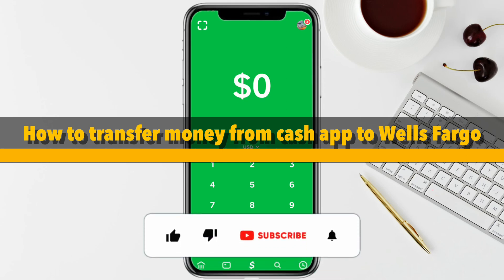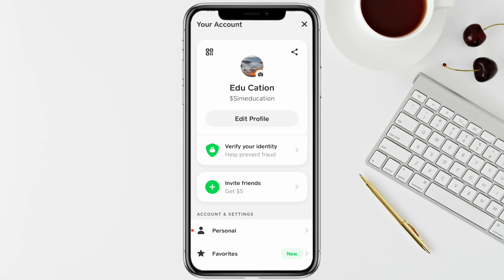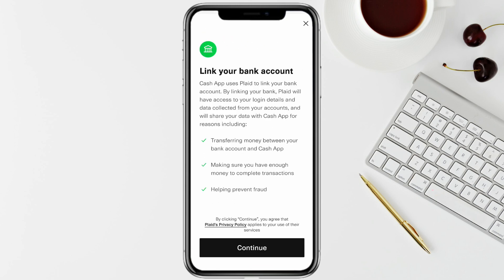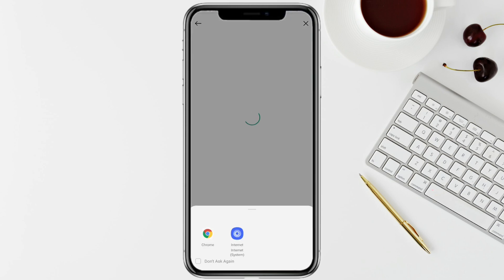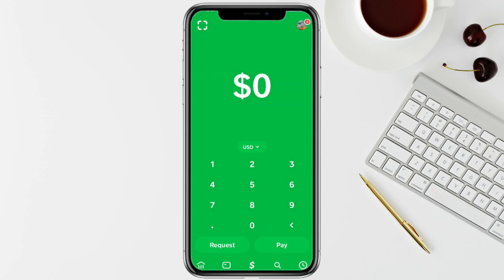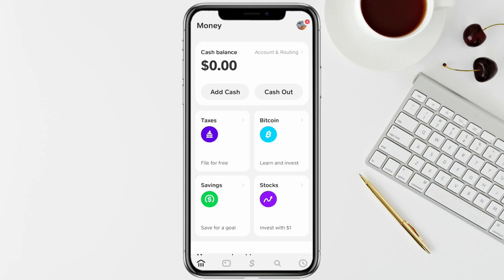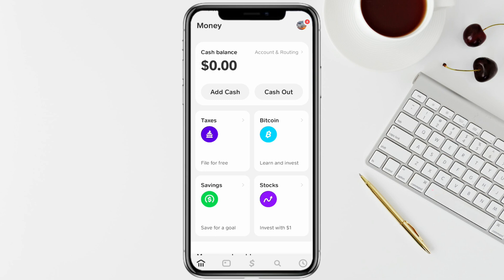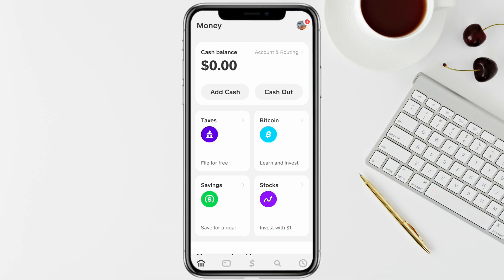How to transfer money from cash app to Wells Fargo | Full guide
In This Video, learn How to transfer money from cash app to Wells Fargo